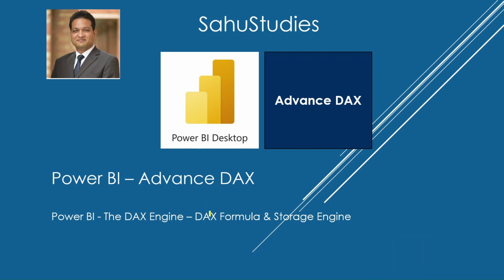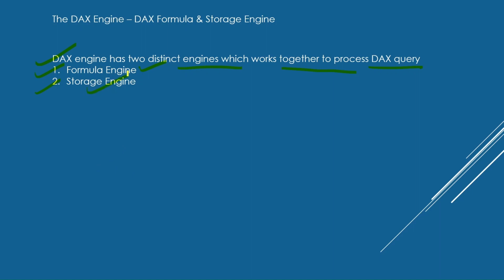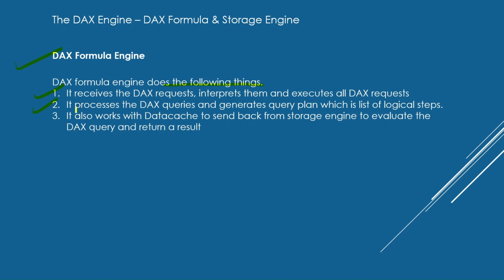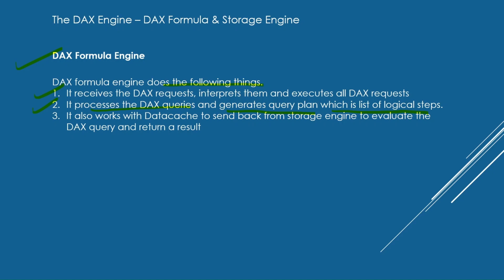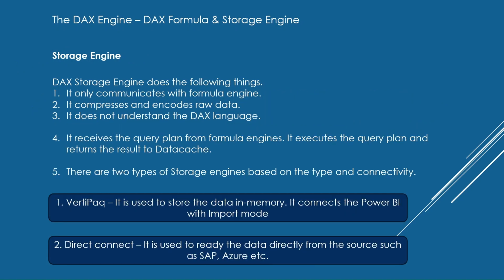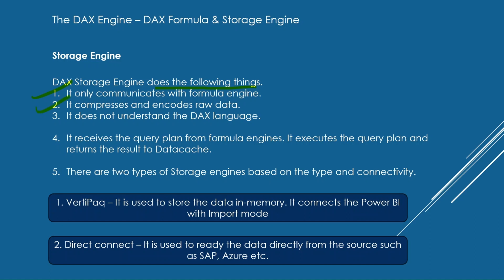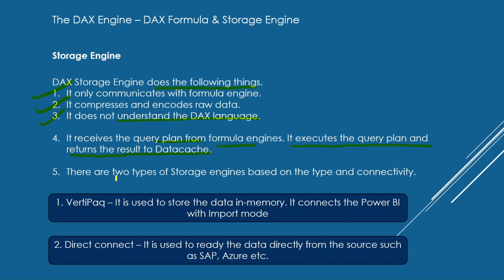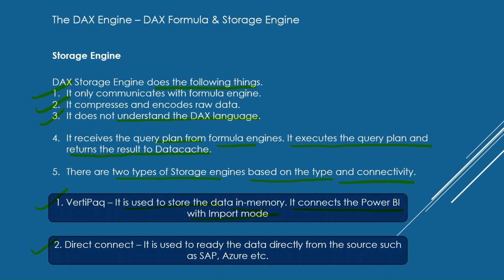Power BI DAX Tutorial 2 | DAX & Storage Engine | Advanced DAX | Power BI Desktop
What is DAX engine in Power BI
What is Formula engine in Power BI
What is Storage engine in Power BI